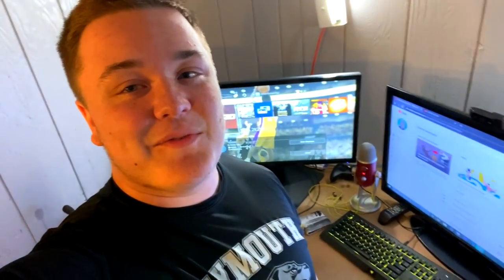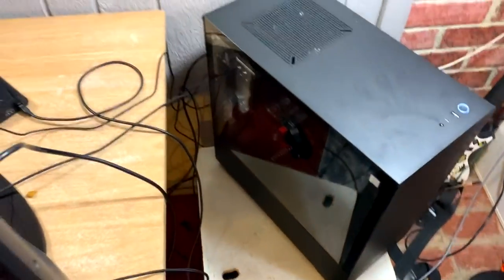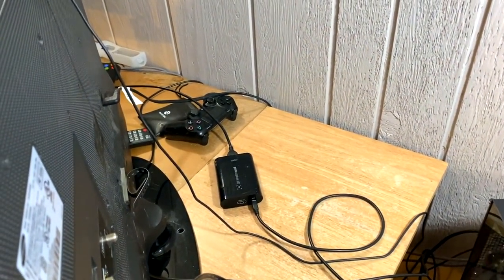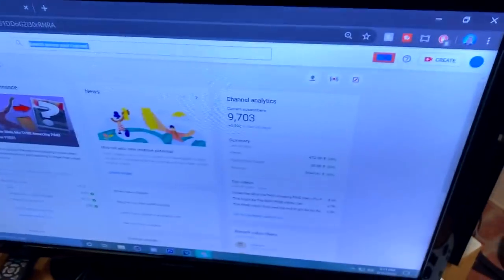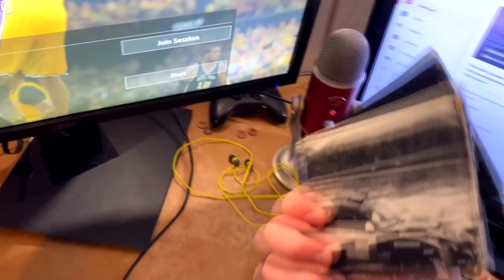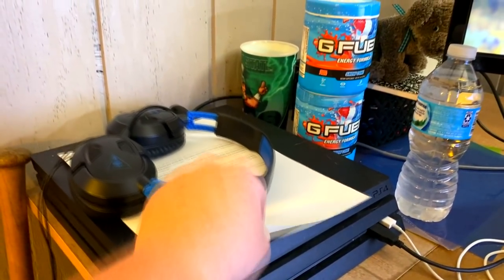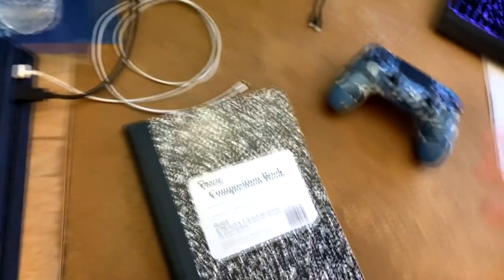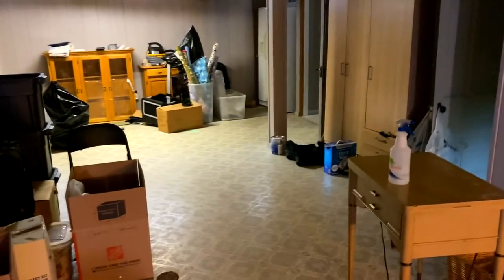10K SUB SPECIAL! GTA MODDING PC Specs, SETUP TOUR & QnA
I WOULD SUGGEST FINDING THEM ON AMAZON, PCPARTPICKER OR NEWEGG!
PC SPECS/PARTS!
Graphics Card
I5 Intel Core Processor
I’m Not a Huge PC guy but I am still learning, so there's a good chance I left out some important details. If I did, let me know :)

DREAM PARTS FOR PEOPLE WITH LARGE BUDGETS :)
Processor: I9 Processor
Graphics Card: 2080 Ti
Water Cooling
A BUNCH OF RAINBOW RGB COLOR CRAP!